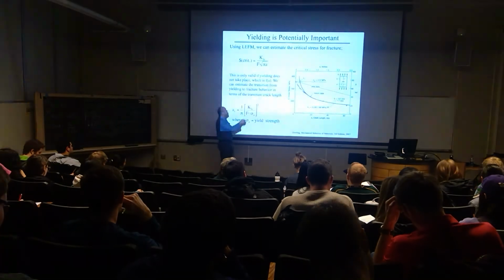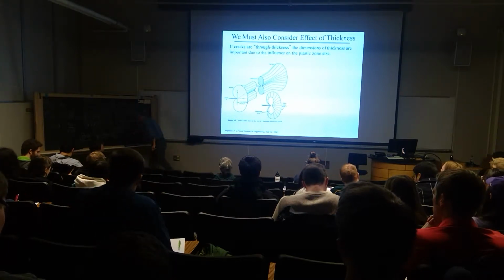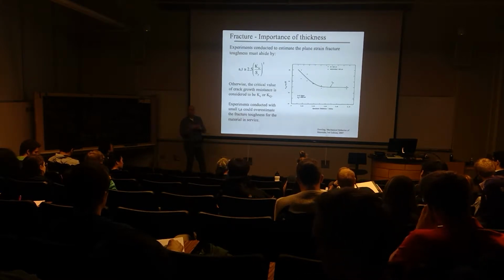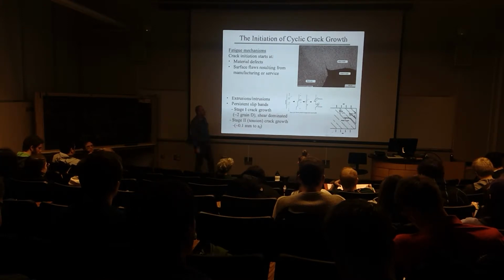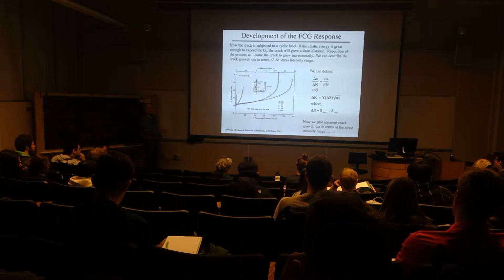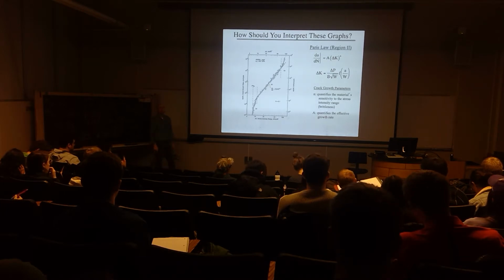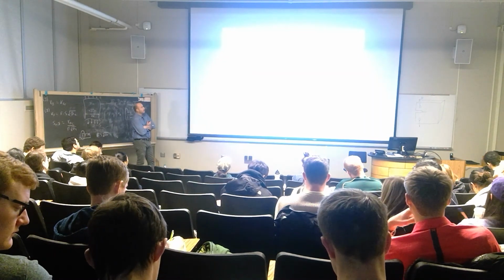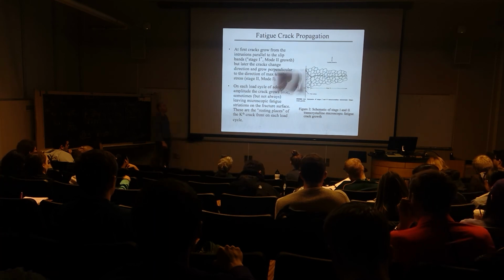Failure Analysis 01/24/18